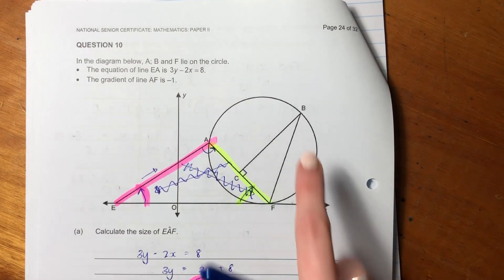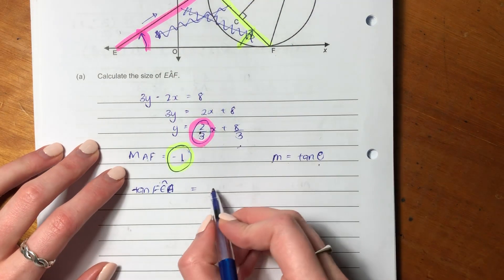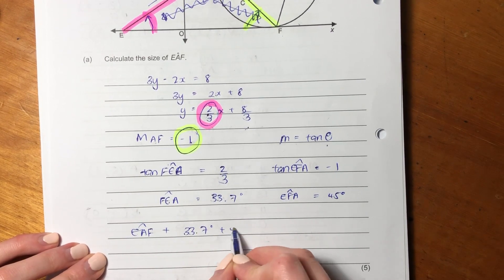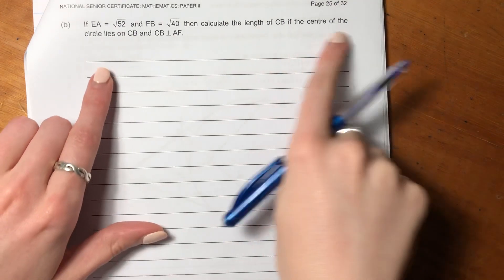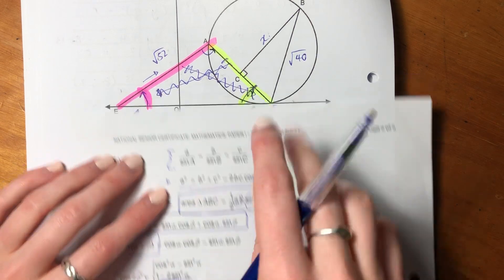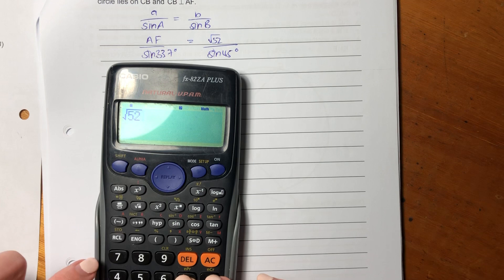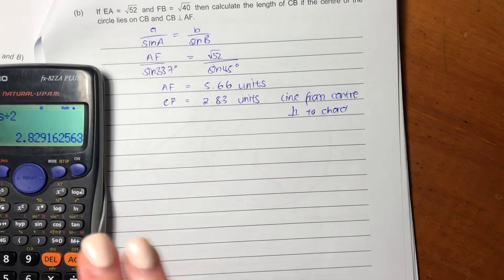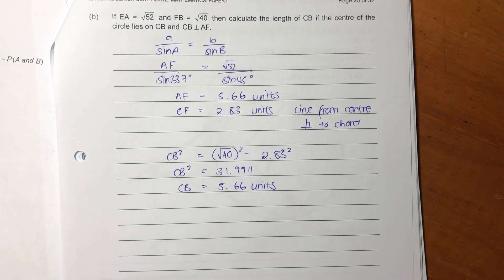Maths Core - Paper 2 Nov 2019 (Q10 - geometry: finding angles & lengths using trig)